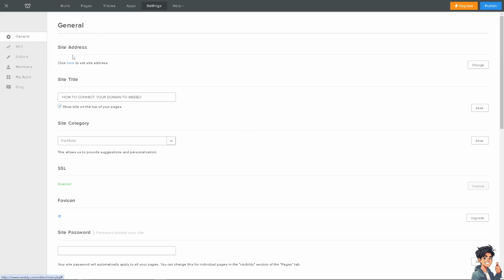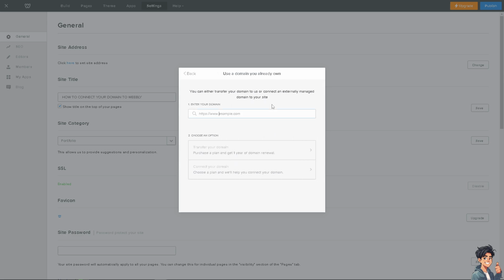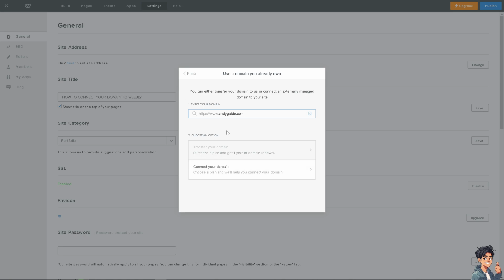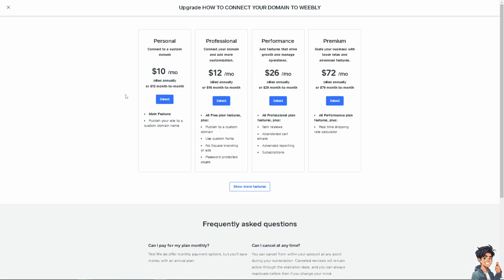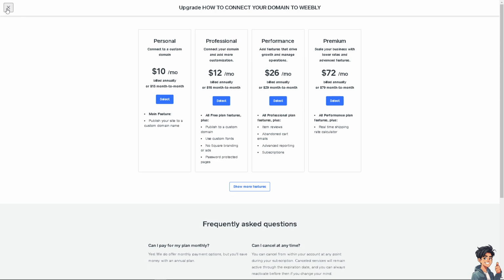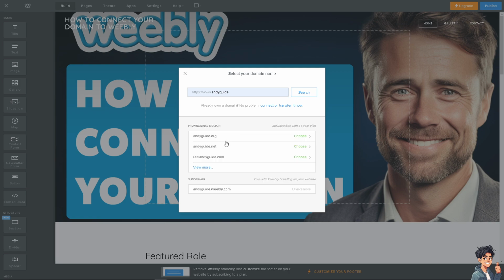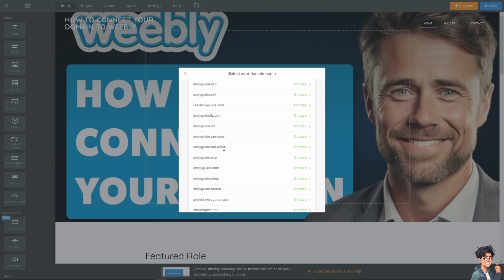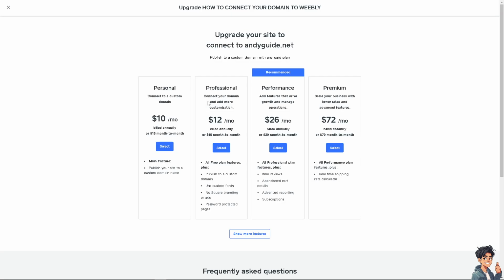How To Connect Your Domain To Weebly (Full 2025 Guide)